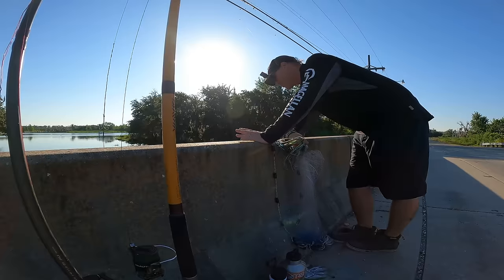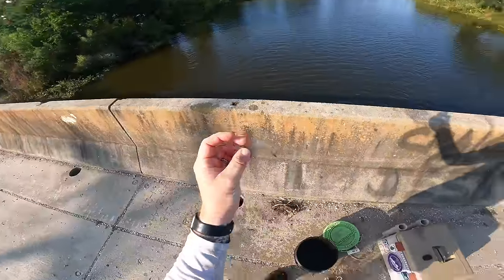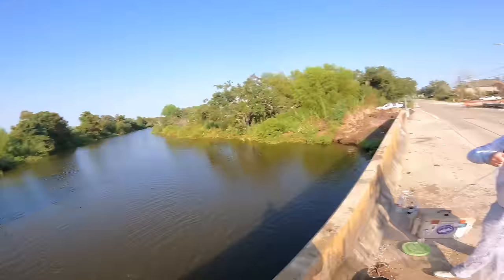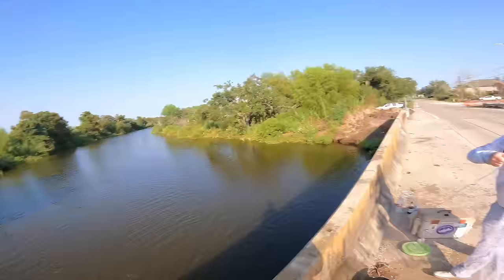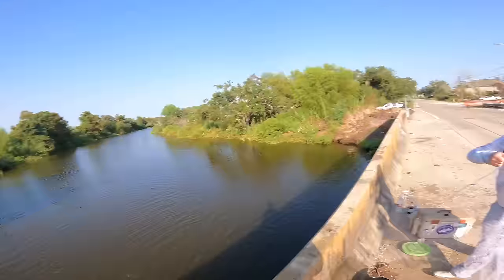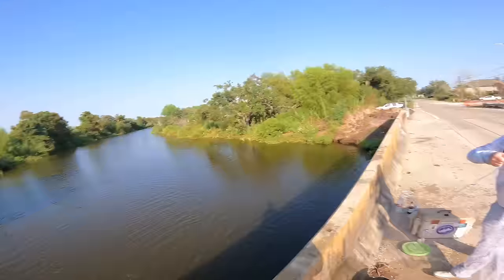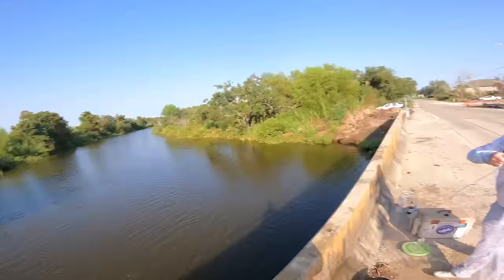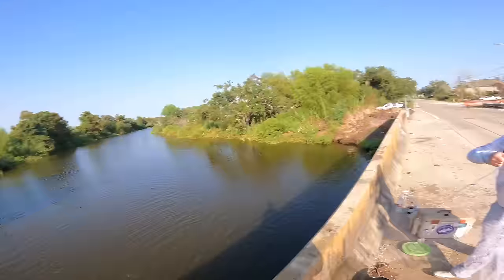OVER 2 Hours of Catching LOADS of Shrimp! ( Catch and Cook compilation )